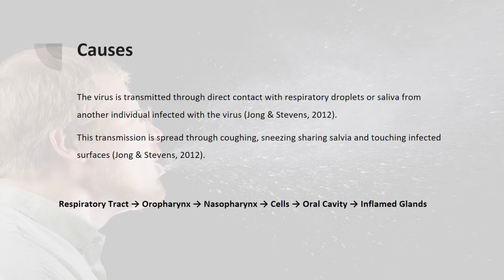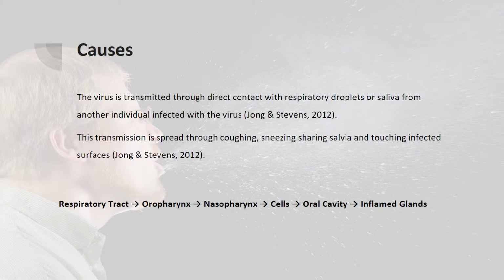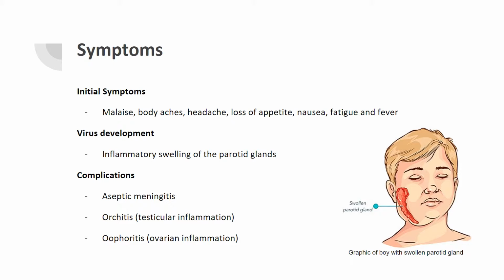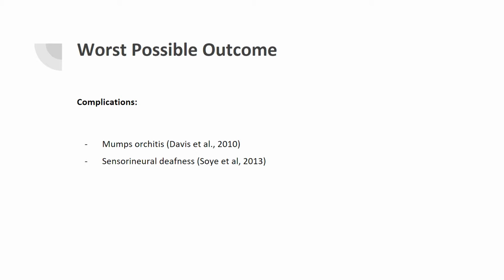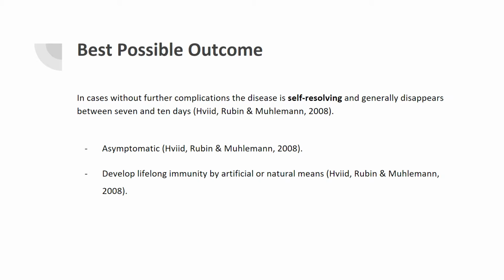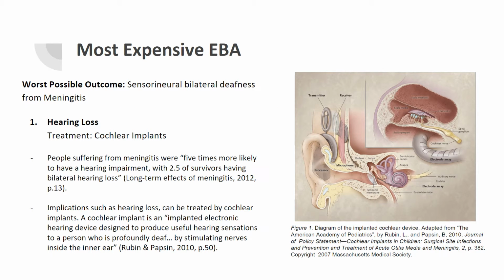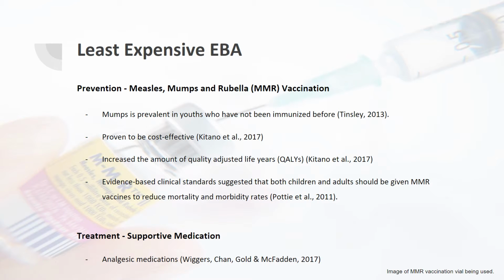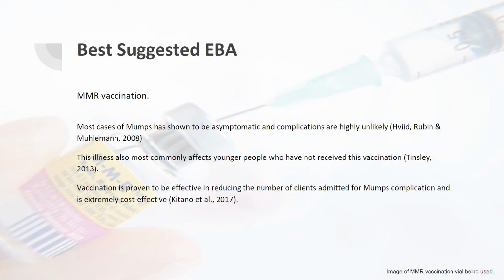Informative video on Mumps disease